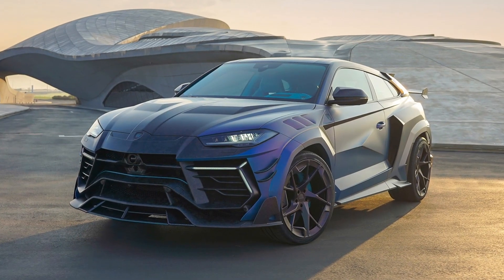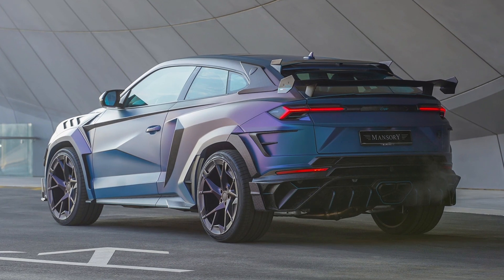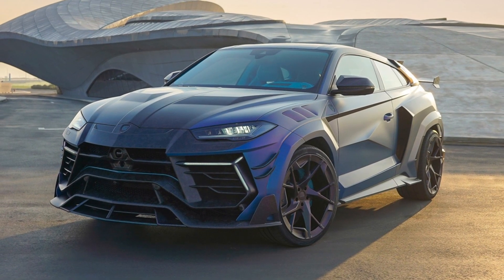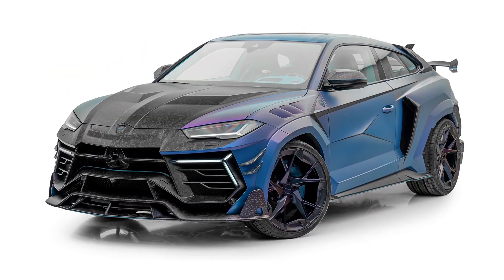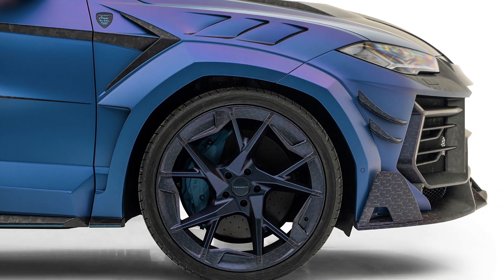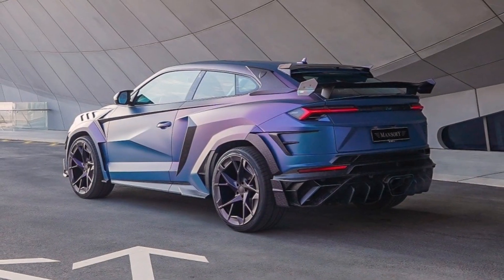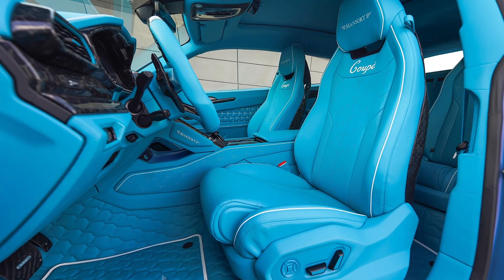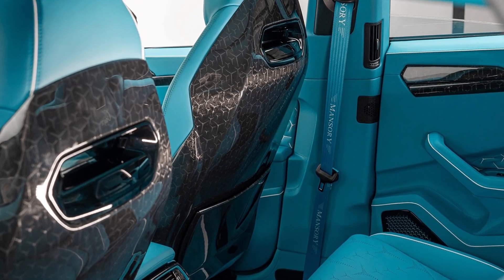New 2023 Lamborghini Urus Two-Door Coupe by Mansory is a piece of art!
This is the all new 2023 Lamborghini Urus Two-Door Coupe by Mansory. It is called Mansory Venatus Coupé EVO C.

Mansory moved the B-pillars back 200 millimeters, and the front doors grow the same length while retaining their standard safety equipment and receiving a Y-shaped crease on the outside.

The tuner also widened the rear fenders, attaching massive intakes to the side and a new C-pillar intake garnish.

That’s on top of the wild body kit attached to the car, which gives the SUV an aggressive front-end design, a big wing, a busy diffuser, and numerous other design touches.

Mansory based the Venatus Coupe Evo C on its Venatus Evo S model. The powertrain didn’t receive any additional changes, with the two-door SUV  making the same 900hp and 1,100 Nm of torque.

Mansory claims the SUV can accelerate to 100km/h in 2.9 seconds and can reach a top speed of 323 km/h.

Inside the Lamborghini, Mansory offers a wide range of customization options. This example features a blue cabin, white stitching, and black trim. The tuner also added a folding mechanism to the front seats so passengers can access the two rear seats.

00:00 Exterior
01:48 Interior